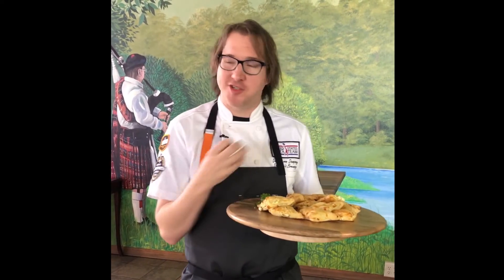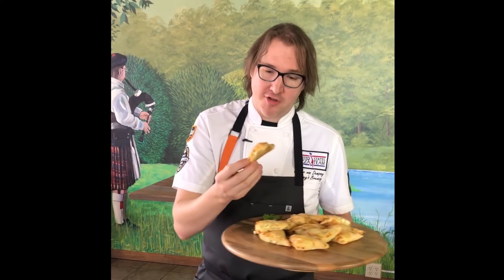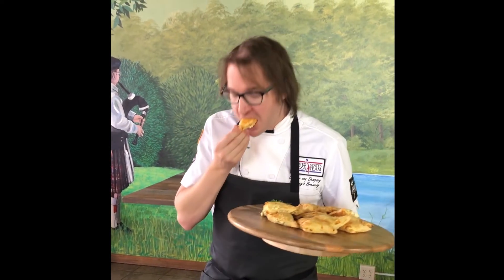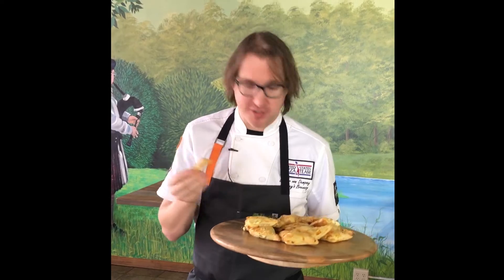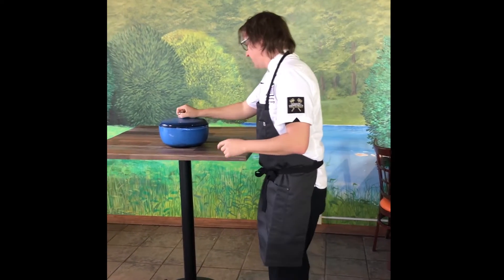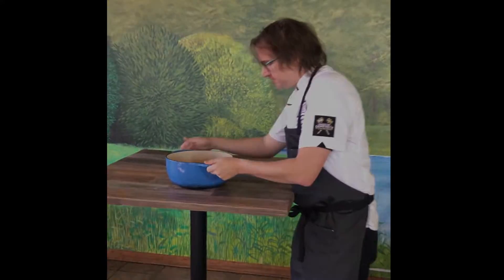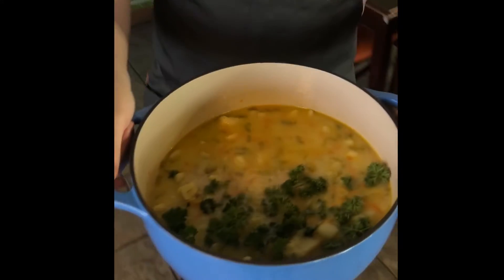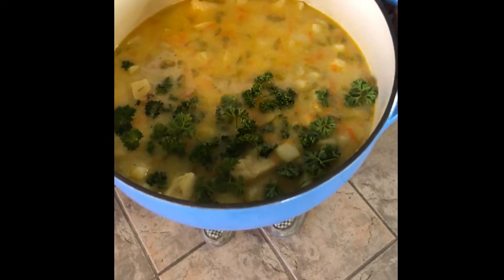2022 Beyond the Plate: Dempsey's